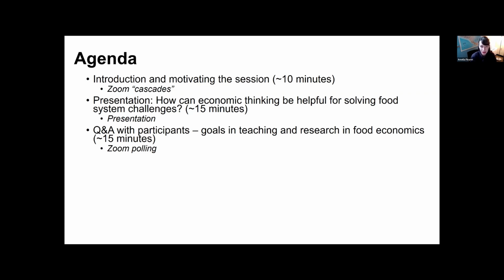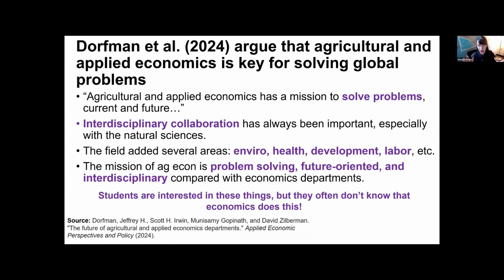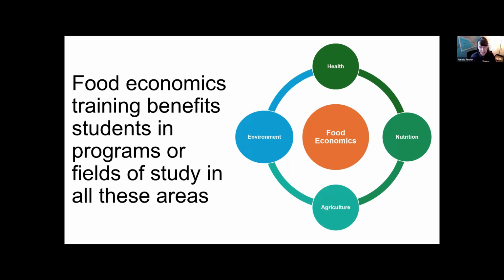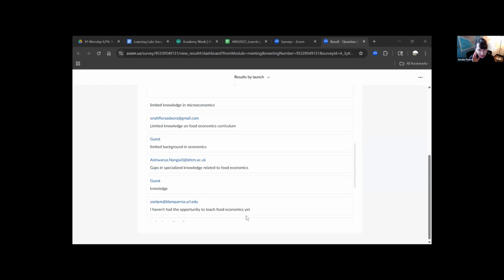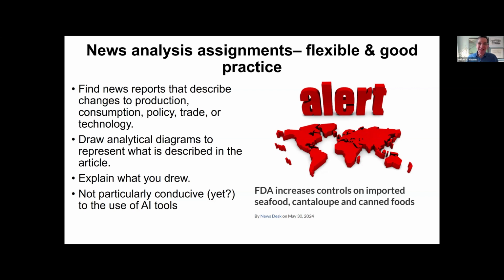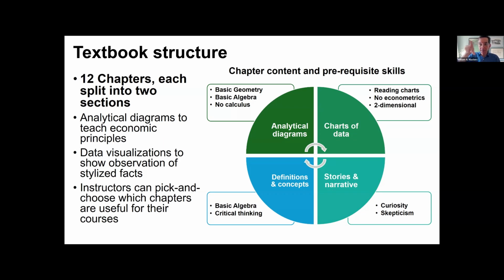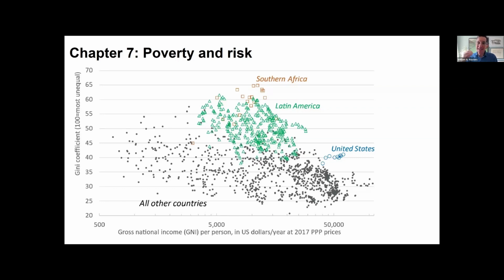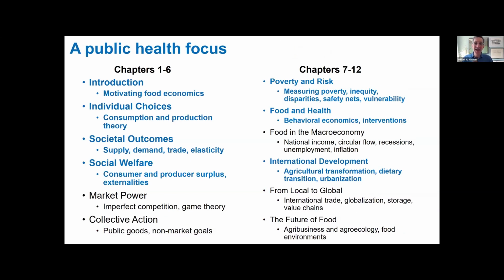ANH2025 Learning Lab: Teaching food economics for agriculture, nutrition, and health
Watch the recording of the ANH2025 Learning Lab: Teaching food economics for agriculture, nutrition, and health